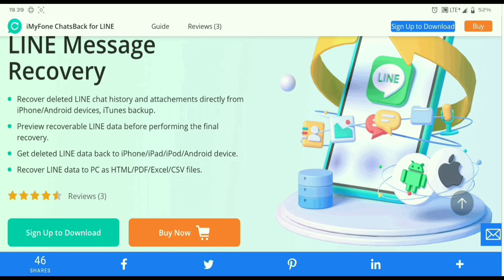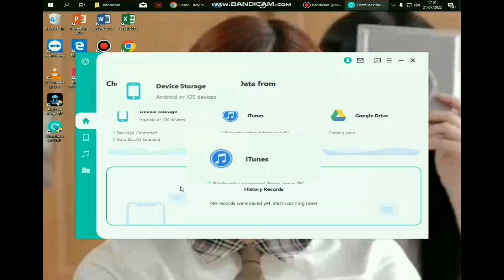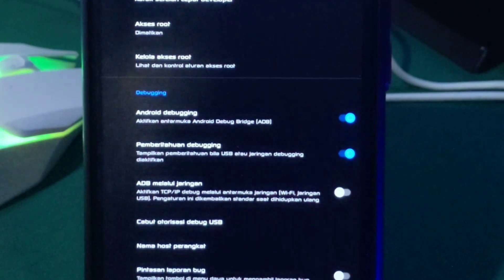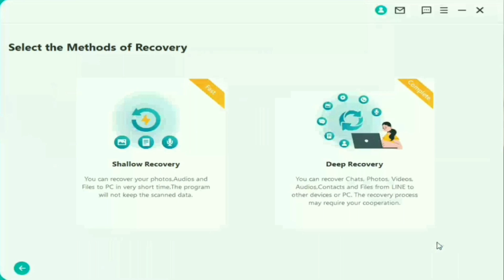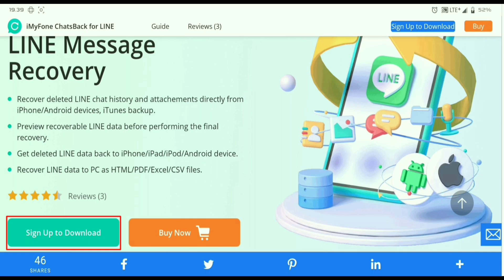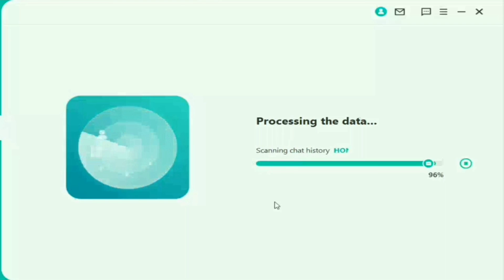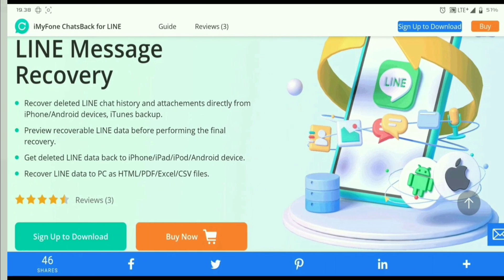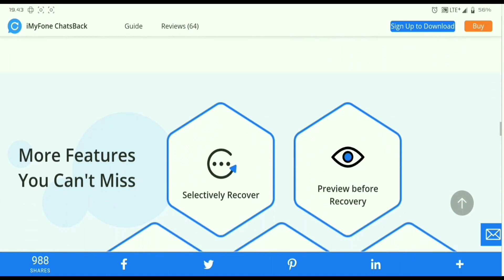Chat LINE Terhapus? Cara Rahasia Balikin Semua Pesan!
CARA BALIKIN/RESTORE CHAT LINE YANG TERHAPUS
Pulihkan data LINE yang dihapus dari perangkat iOS/Android, Google Drive, dan cadangan iTunes.